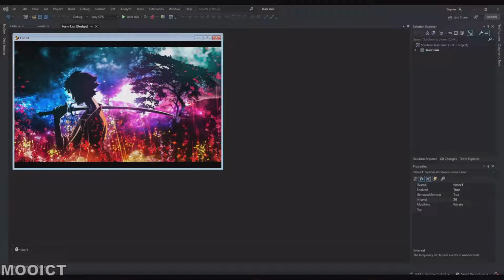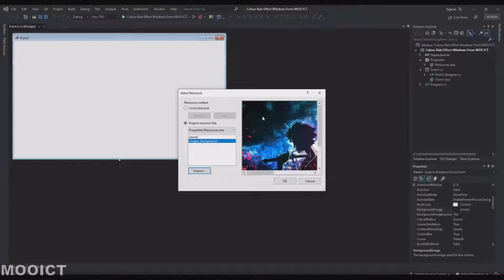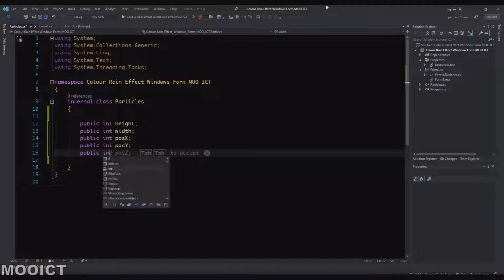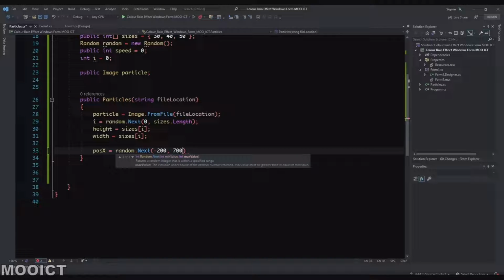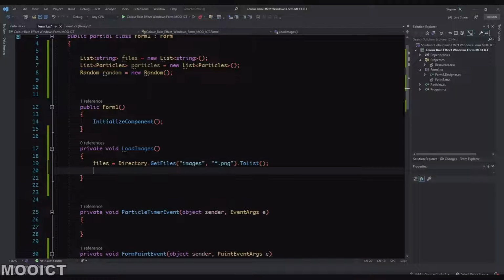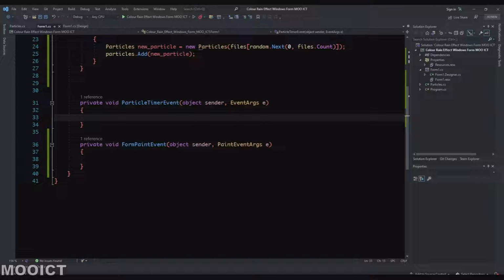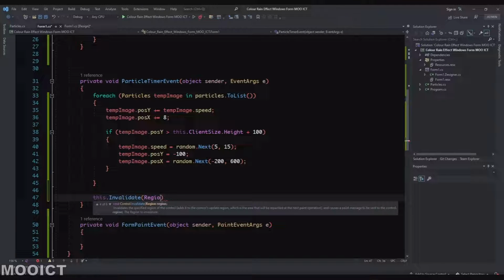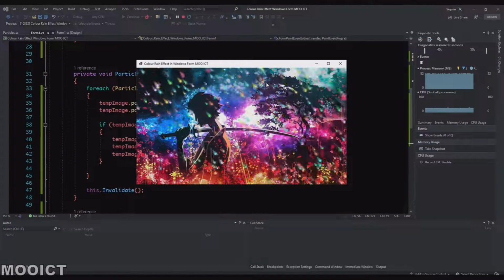C# OOP Project Make a Rain Particles Effect in .Net Windows Form and Visual Studio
In this tutorial we will make a colourful rain particle effect using windows form and C# in visual studio. We love to make particle effects and I have always enjoyed the process of seeing how to create them for games and apps. So here I am demonstrating how to make your own particle effect system using only C# and Visual Studio. Hope you find this tutorial helpful.